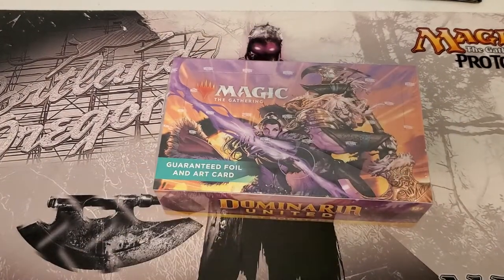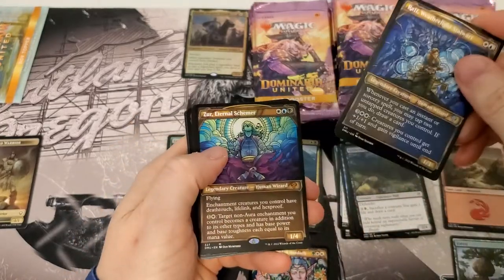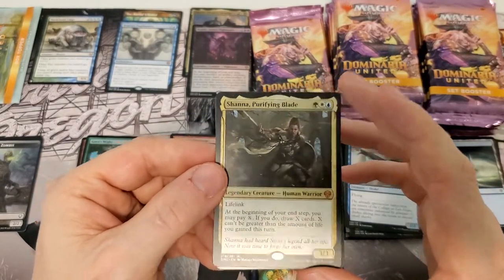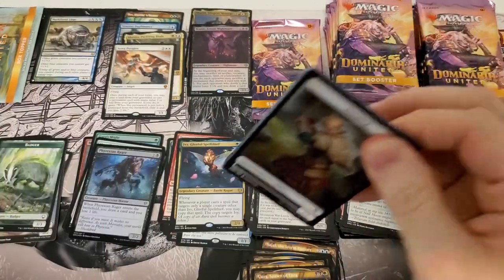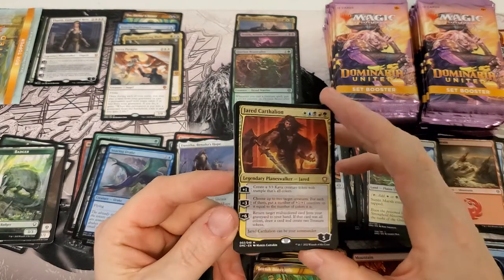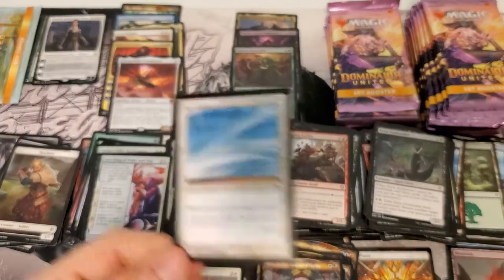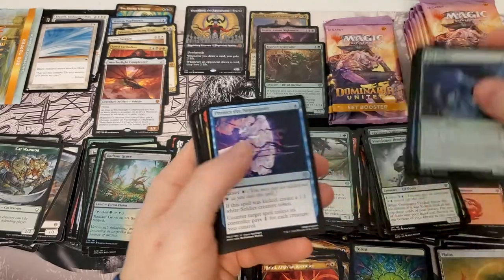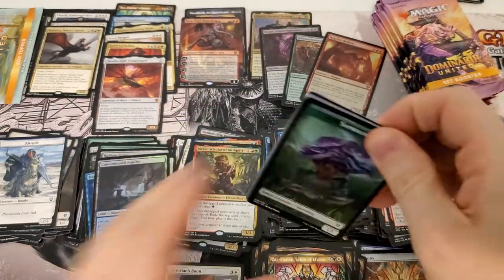so good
box 6 for dominaria united